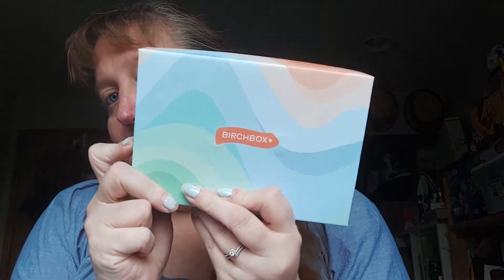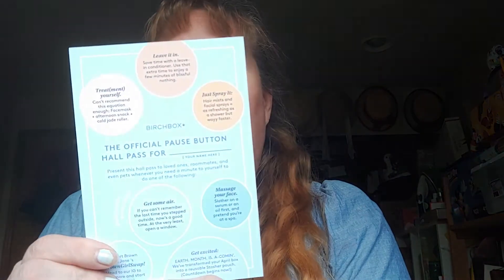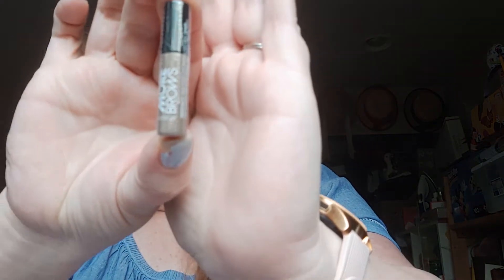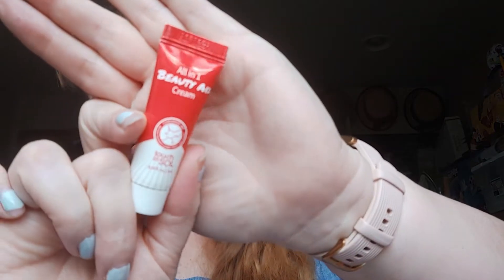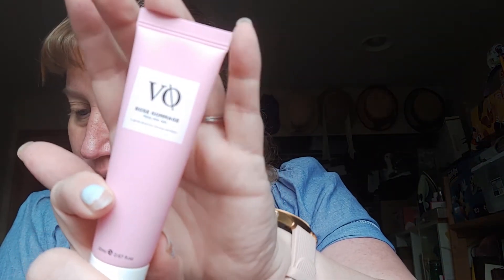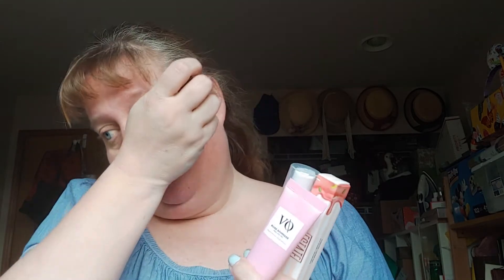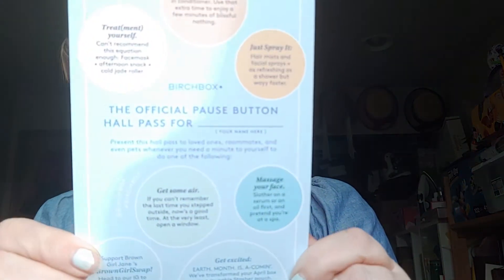Birch Box for February 2021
I got my box and love my Birch Box for February 2021!